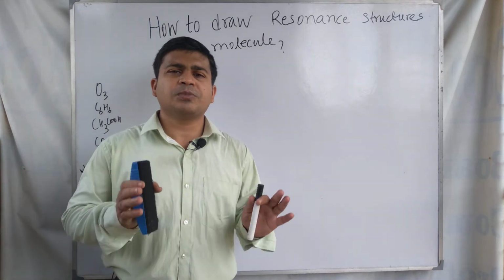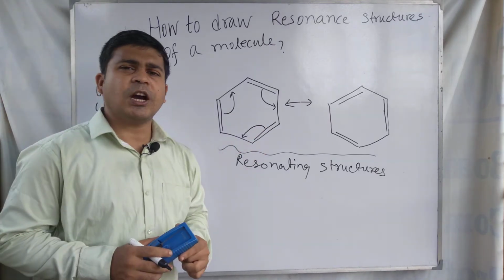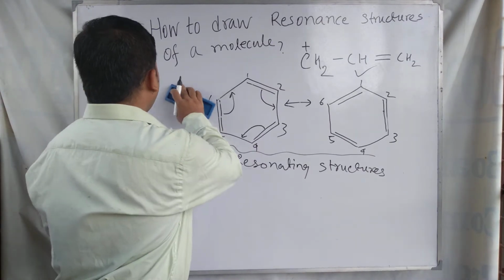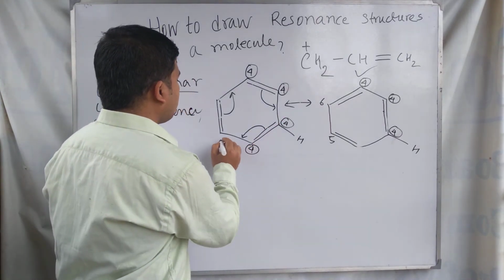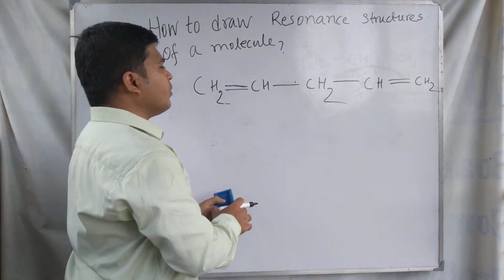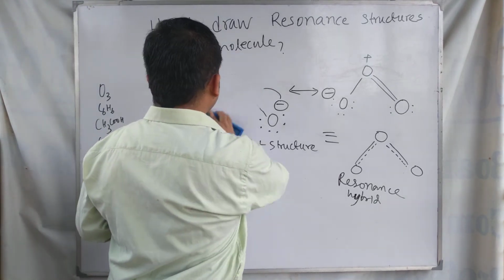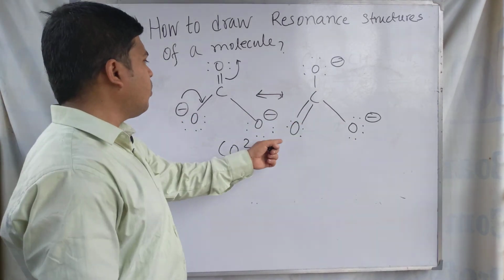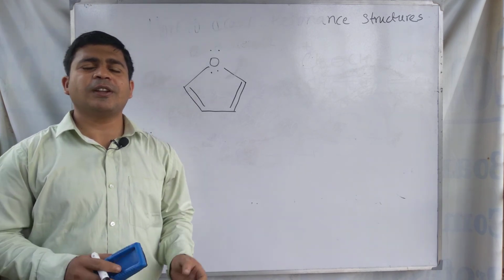How to draw resonance structures or resonating structures of molecules?Steps of drawing in details.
In this video lecture I discussed about How to draw resonance structures or resonating structures of molecules?Steps of drawing in details.